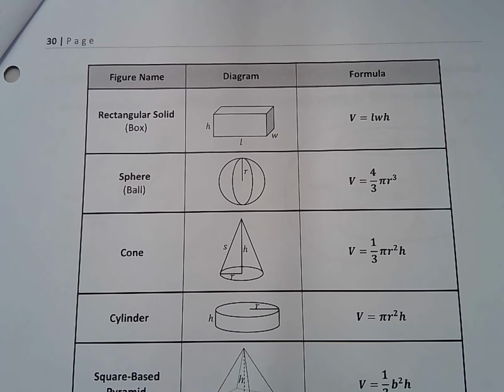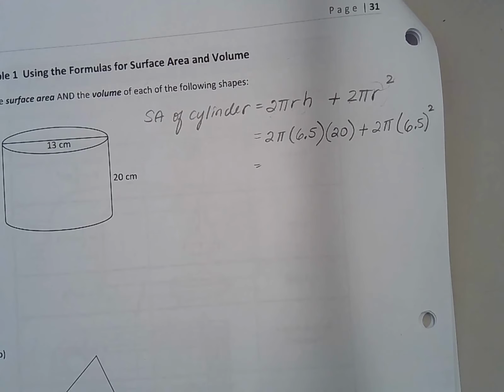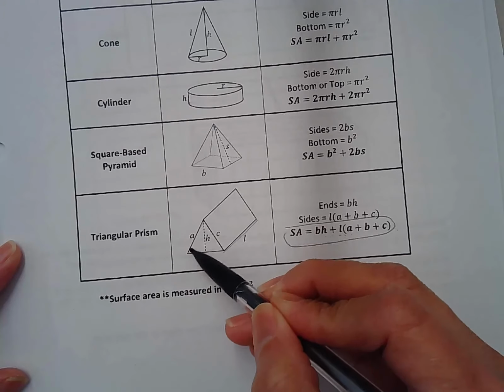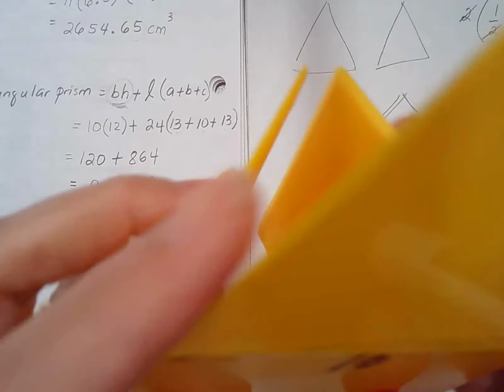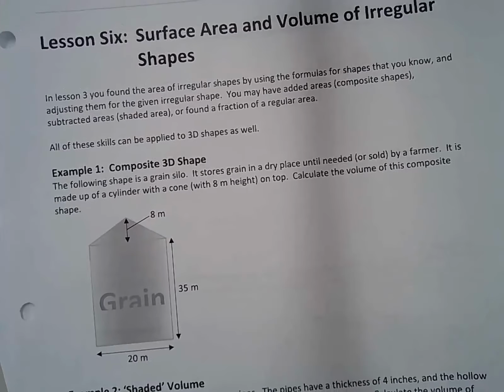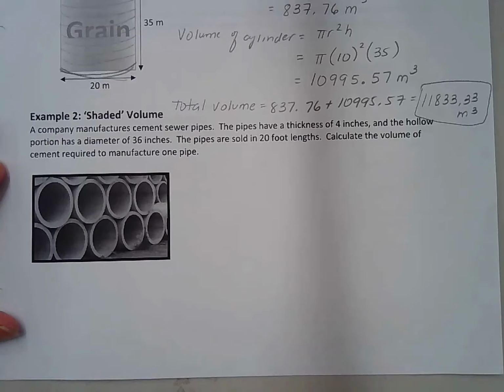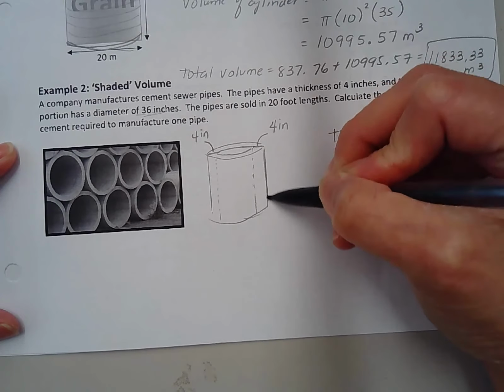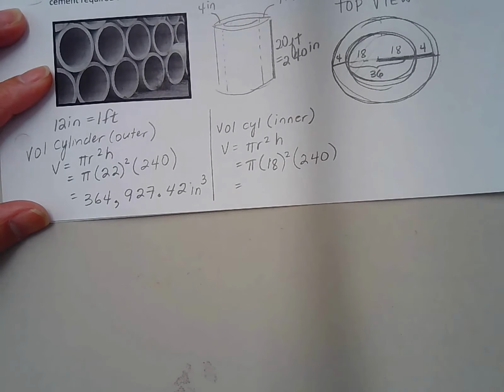Applications of Surface Area and Volume Ex 1-2